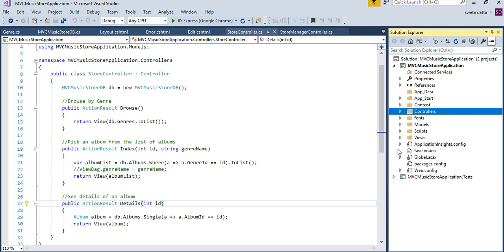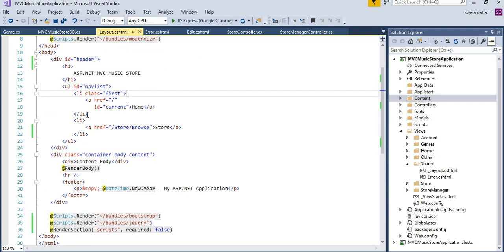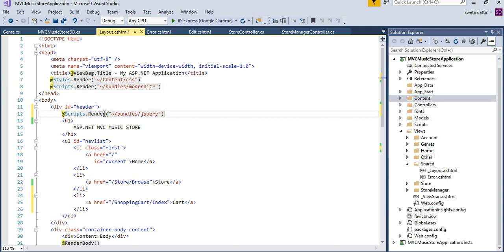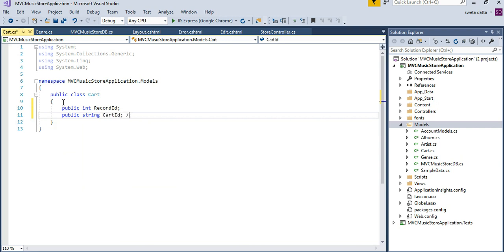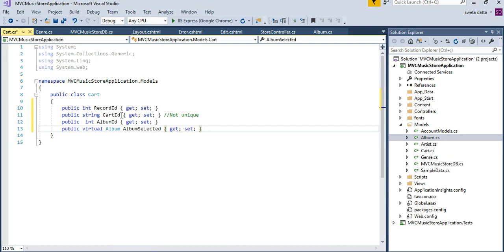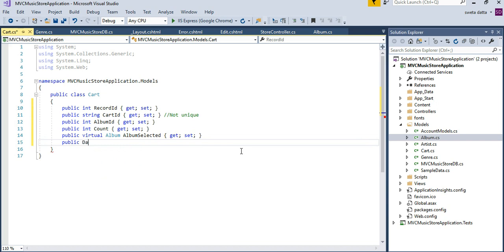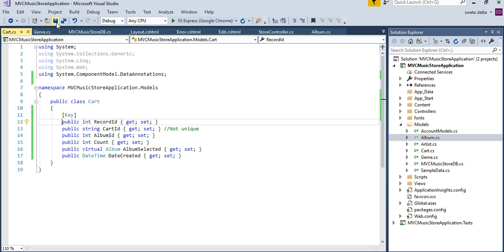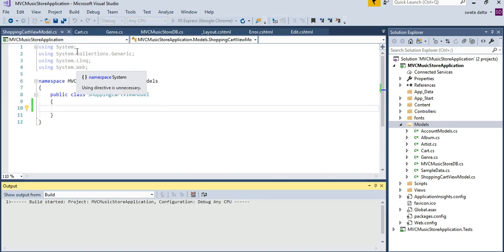Video 3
IT2030 Shopping Cart